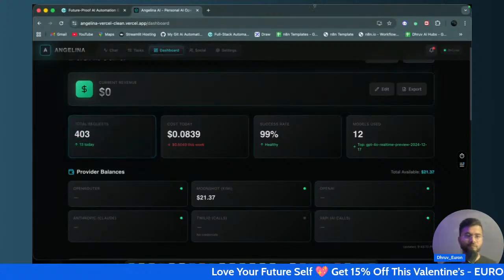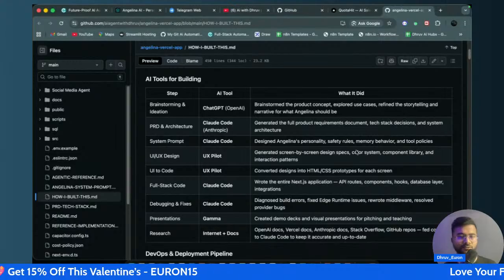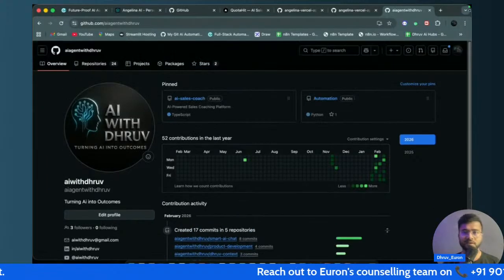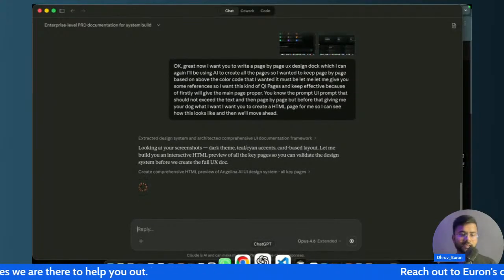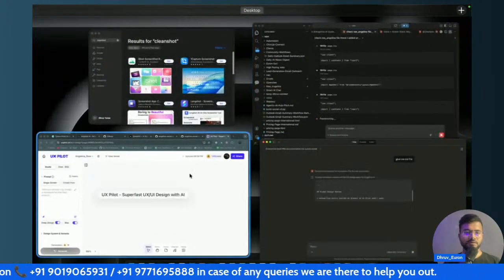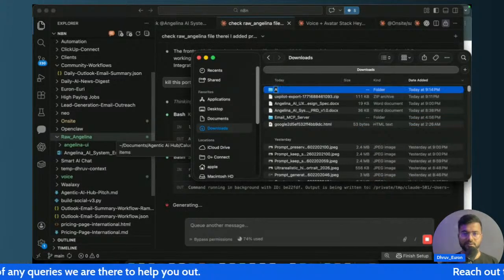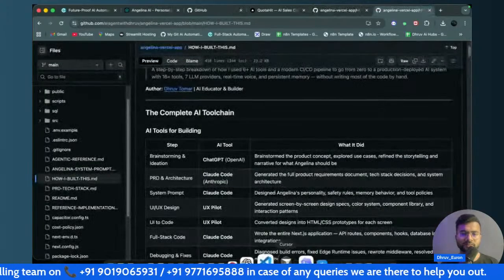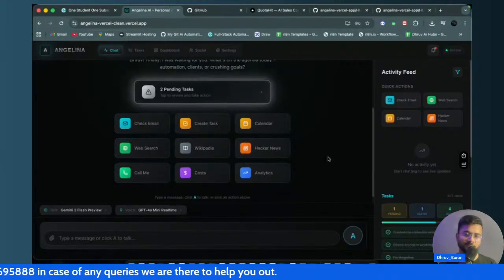Build Your Own AI Operator (Angelina)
Positioning Line:
From zero → UI → Brain → Tools → Deployment

What You’ll Show:
🧠 Agentic architecture (Sense → Think → Decide → Act)
🖥️ UI thinking (chat + dashboard layout)
⚙️ Backend structure (LLM + memory + tools)
🔗 API integrations
🚀 GitHub push + Cloud/Vercel deployment
🤖 How AI helps you generate and refine the code itself

Core Message:
This is how you build a personal AI operator — not just a chatbot.